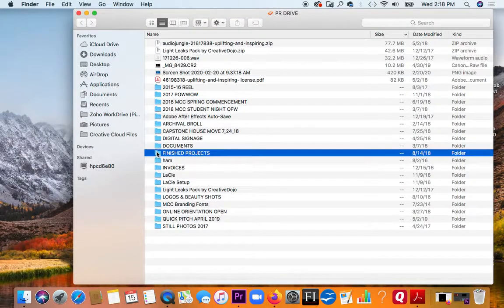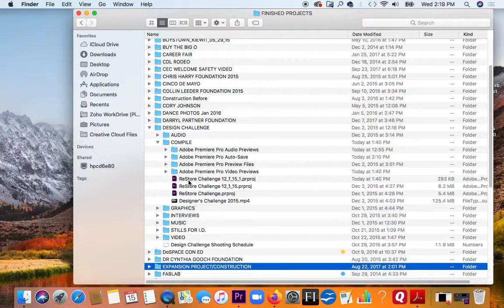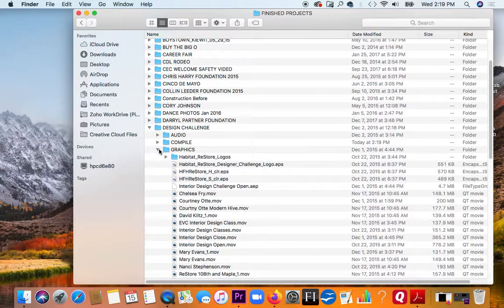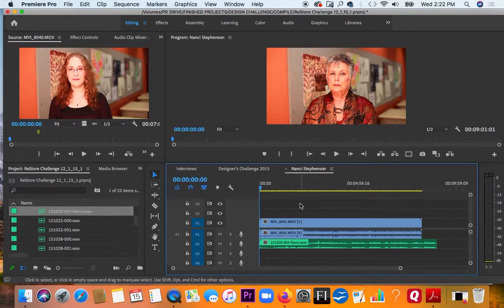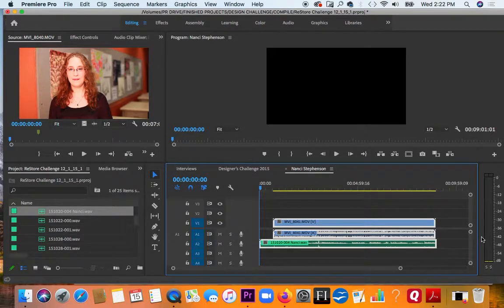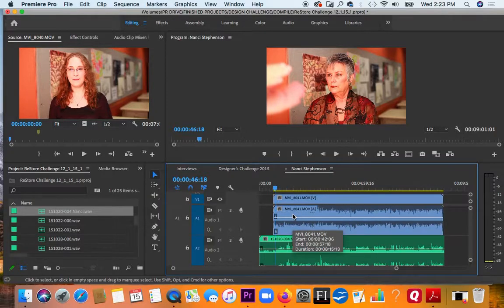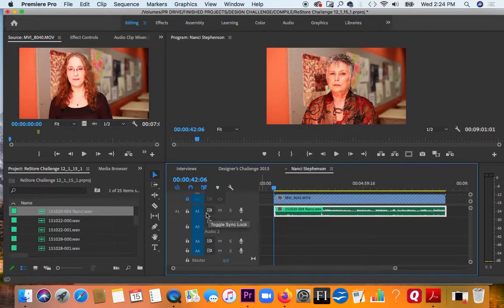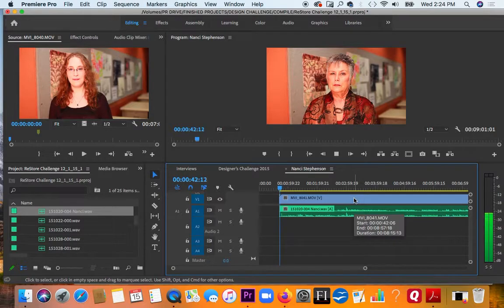Class 11 | Editing Interview with B Roll | video 1